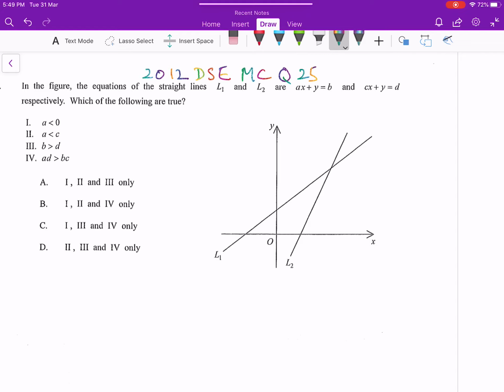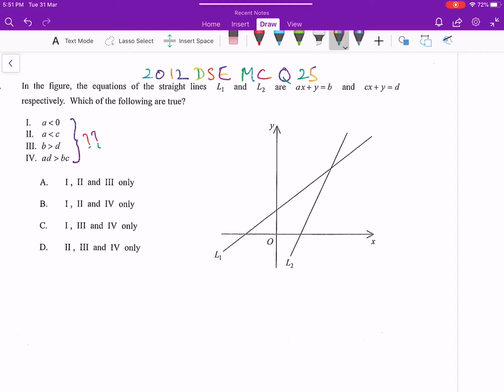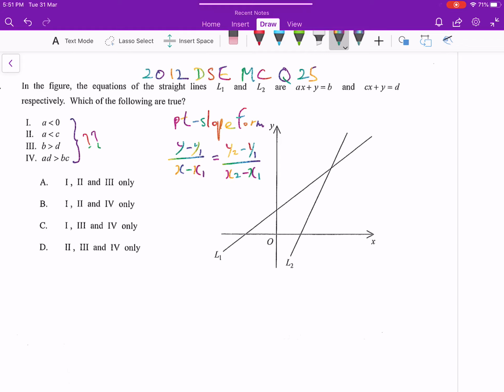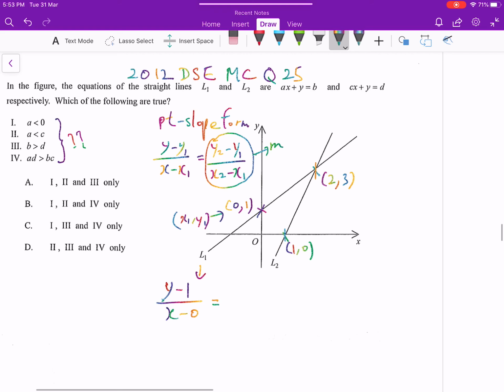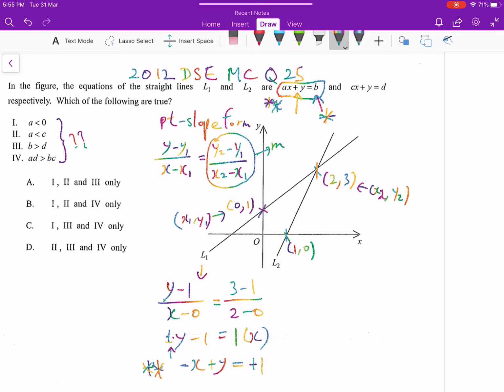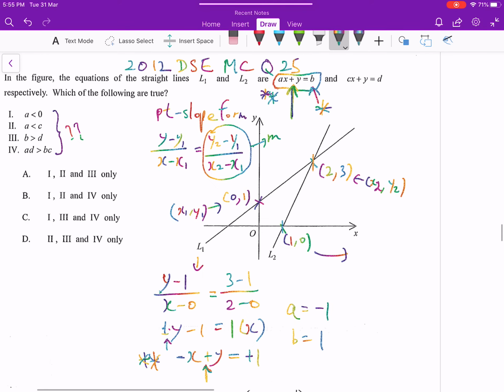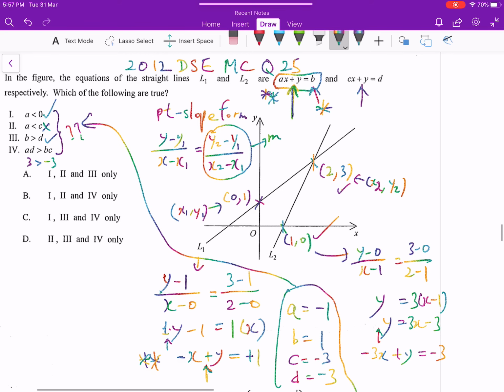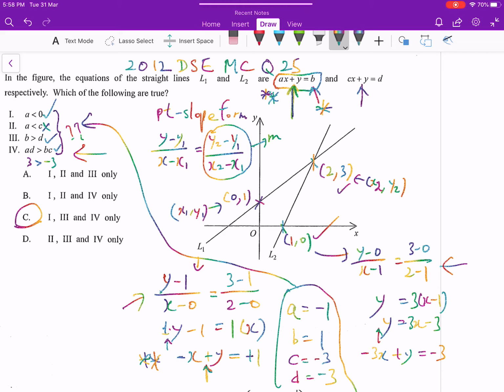2012 DSE Maths P2 MC Q25 (Eq of st line special method) | Lau_Sir_Maths English Version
Please try to practise the method I use here and you’ll know that how good is this method. Actually I’ll show how to use calculator internal program to make this more faster in the 2013 dse paper.